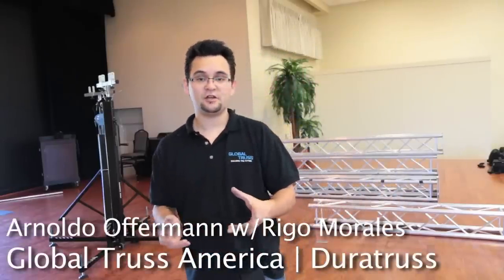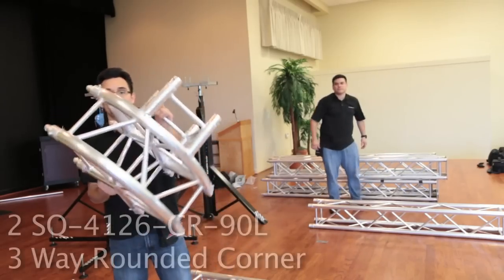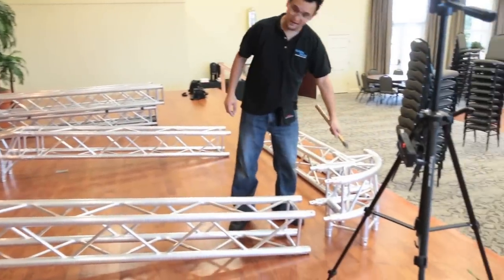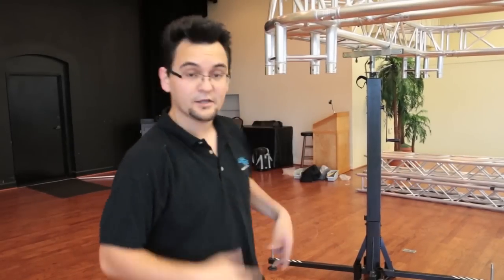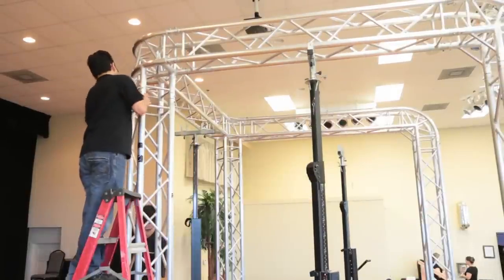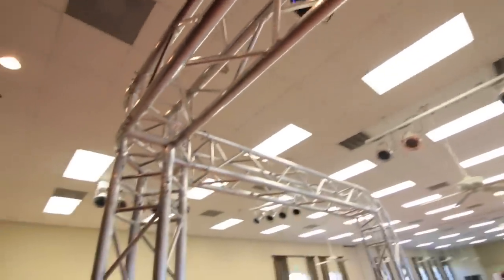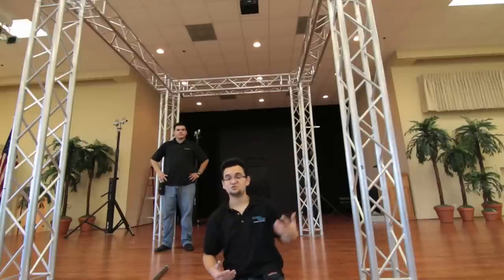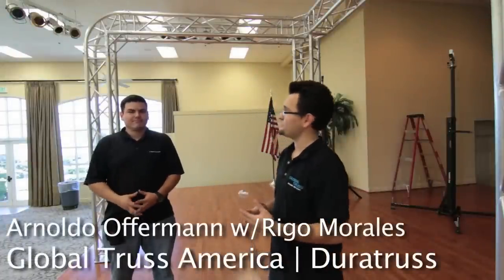Global Truss America | Duratruss - Tradeshow Booth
Stand out from the competition with this sleek, and curvy, tradeshow booth solution!